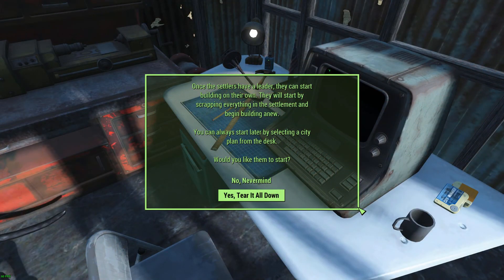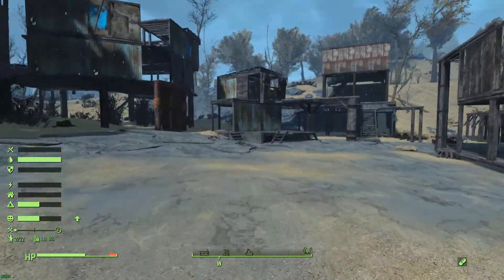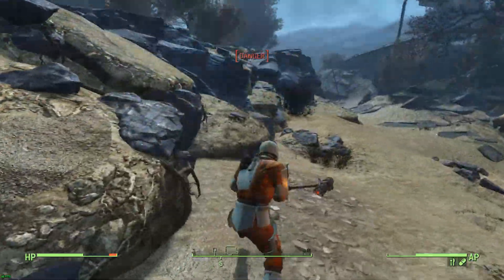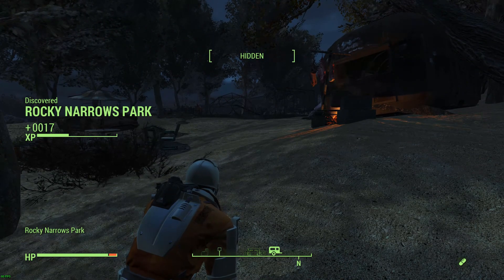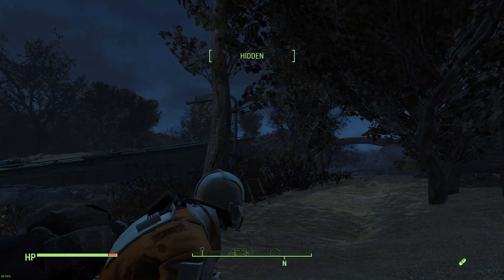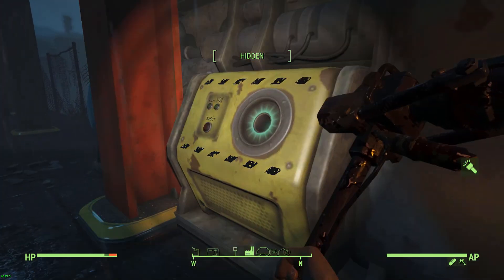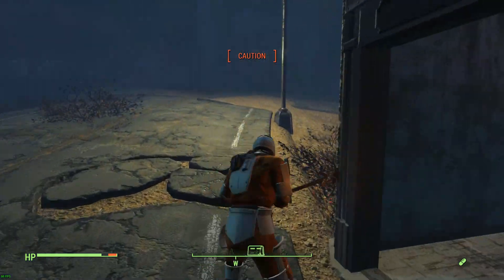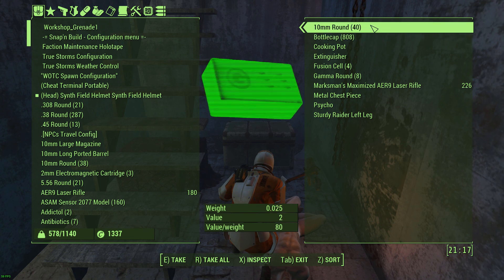Desert Cities Episode 10 Fallout 4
Newly updated to Sim Settlements that allowed Starlight Drive-In city to be developed.  So I backtrack a little to develop it and make George the mayor then continue on toward the Gardens.  I also messed up the audio recording on the last part of the video so that dialog is going to be quiet, and the sound effects will be louder.